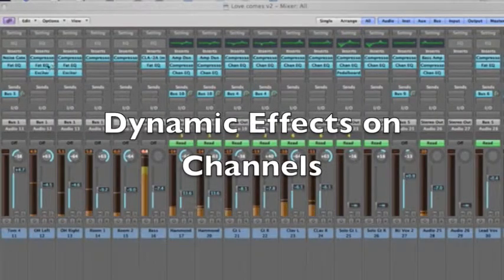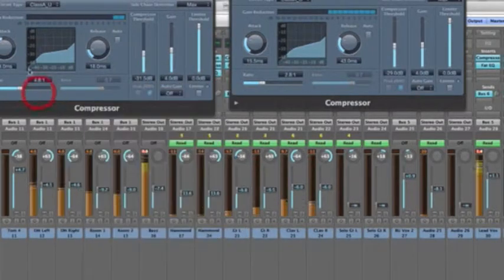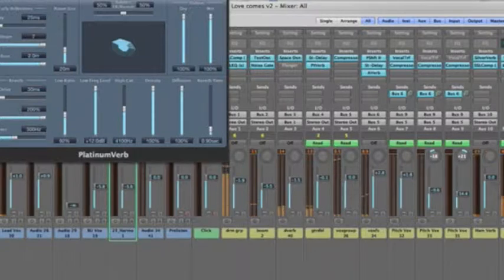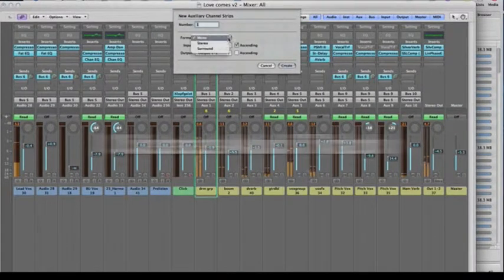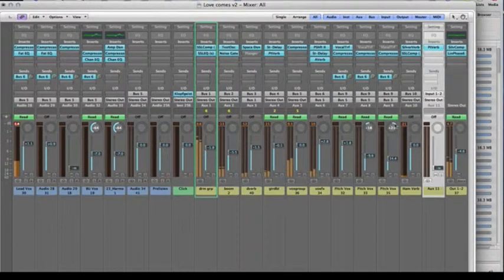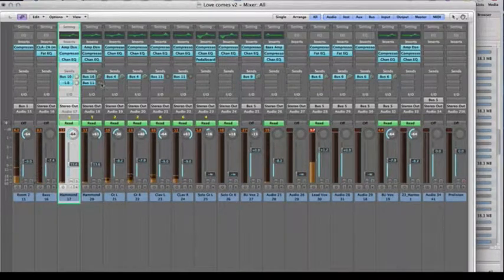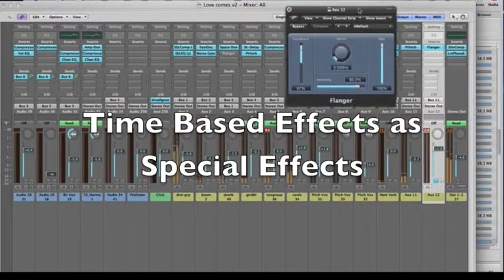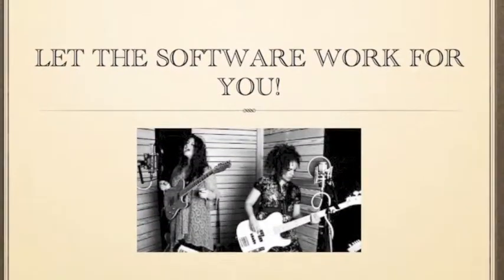Media Asset Final